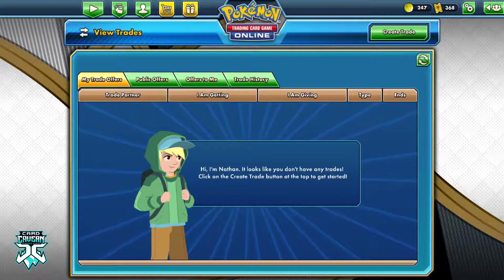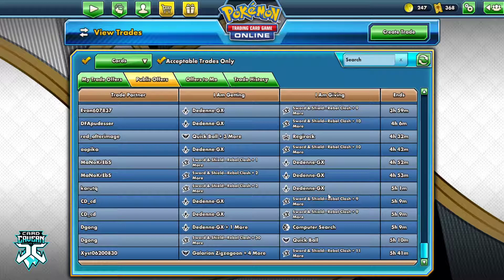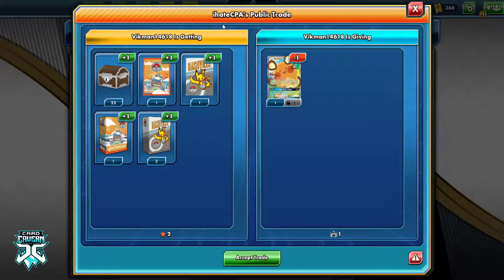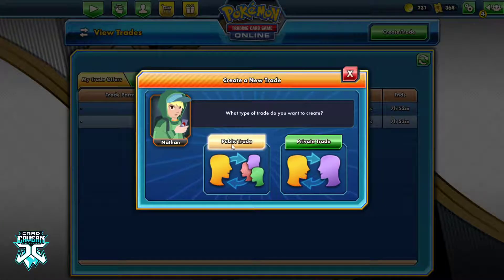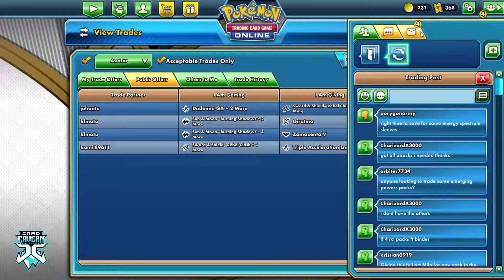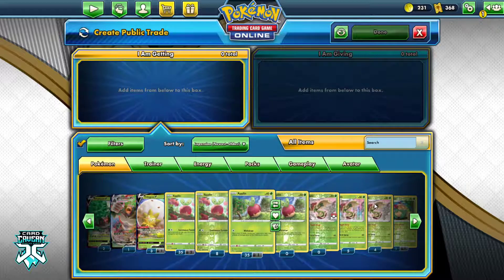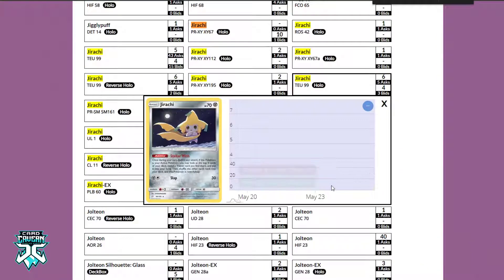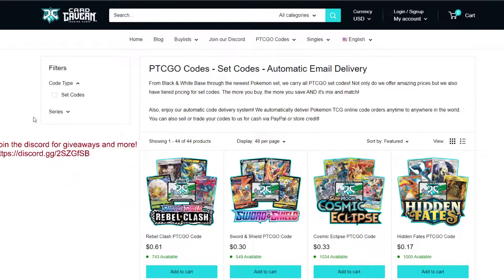PTCGO Trading Part 1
Part 2 will hopefully be out sometime before August, and will cover how to quickly gauge prices, make your own trade lines, and how to make your trades tempting to make sure they go through!

Join my discord if you want the opportunity to compete in really cool tournaments, find out more about my streams, and get access to a community full of traders and players!
We also have the PTCGOPRICES Price-Checking Bot for quick and easy price checks!

Thank you for the support, and if you have any questions or thoughts about the video, let me know! I plan to make refined versions of this as time goes on, so any input will be greatly appreciated!

The music used in the beginning is made by Donald Phan, you can find it here: